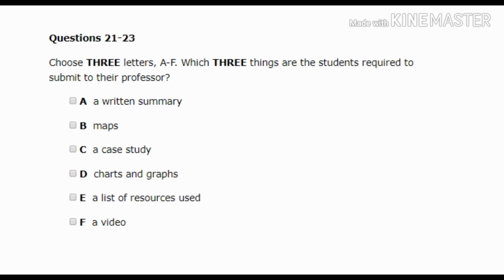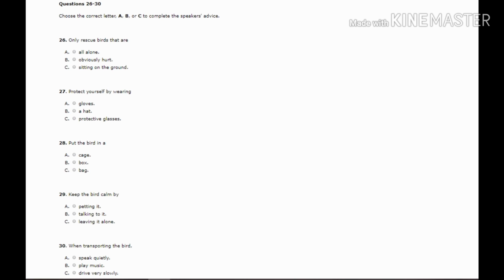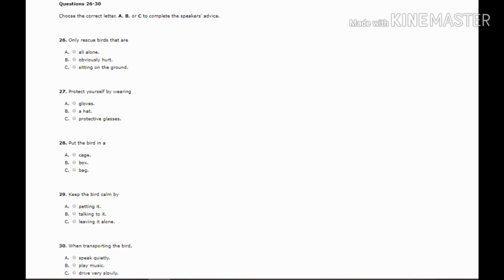LISTENING PRACTICE TEST 7 SECTION 3